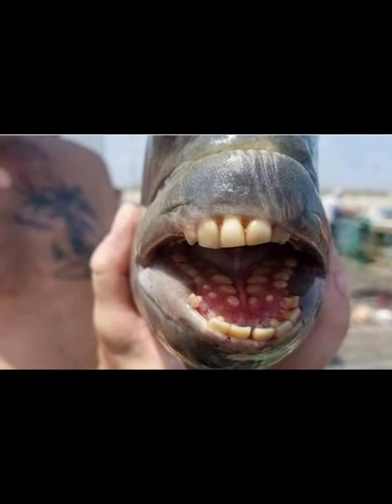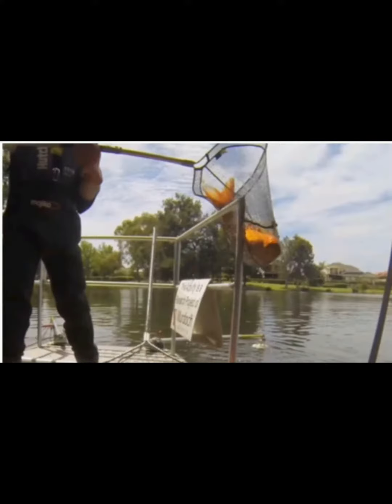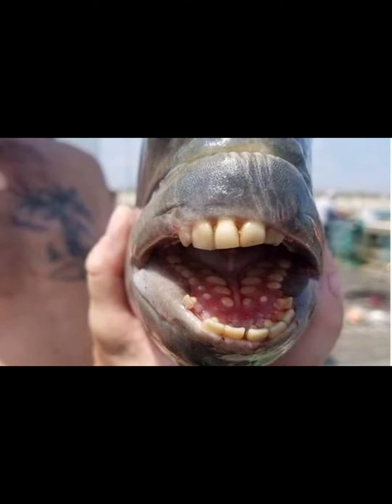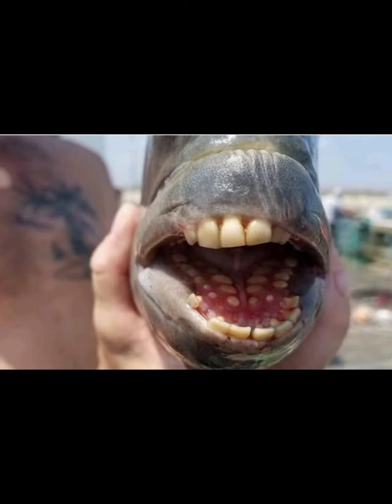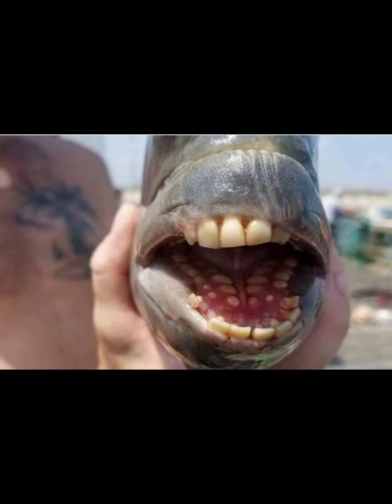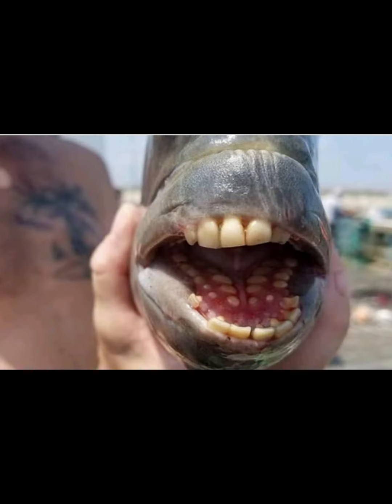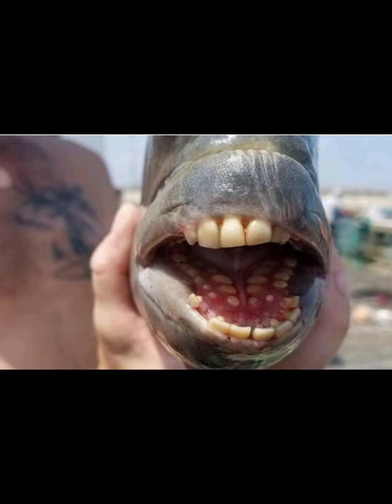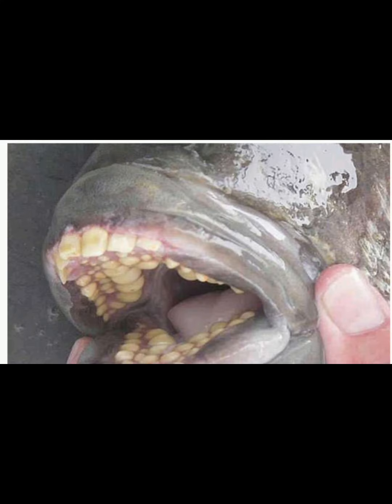A man caught a fish with teeth like a man: what was it?